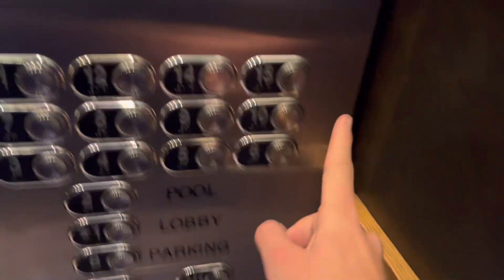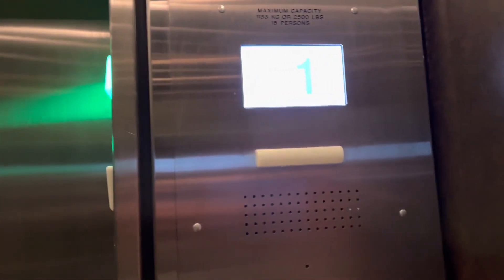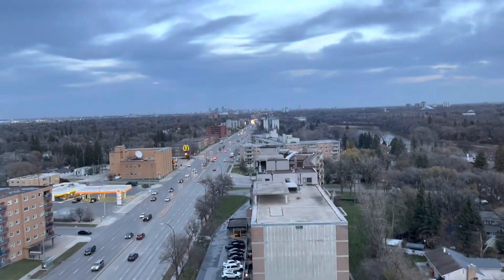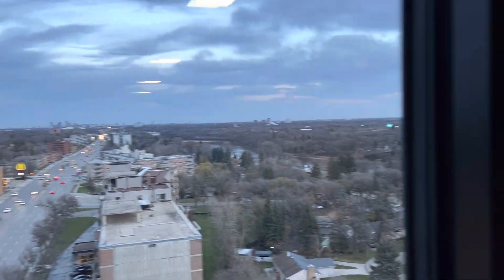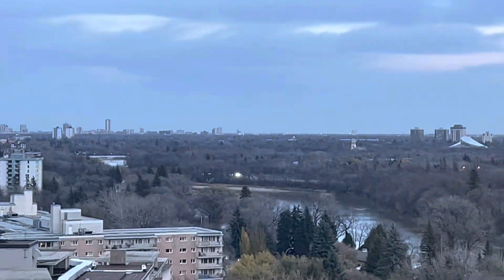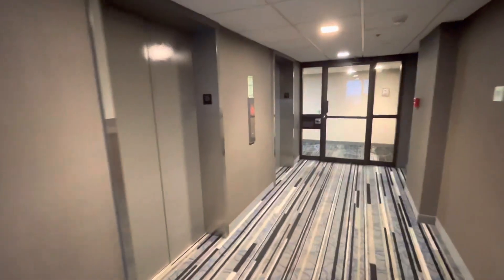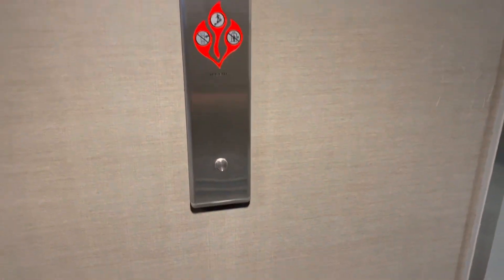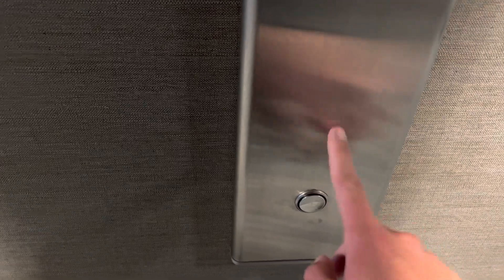October 2022 take: Otis Elevators @ Holiday Inn Winnipeg Airport West, Winnipeg, Manitoba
Installed, 1970s, modded, 2019
Filmed, October 28, 2022

These elevators used to have Otis Lexan buttons up until 2019 but overall, they’re still cool elevators with the classic levelling still and the fish tanks.￼￼